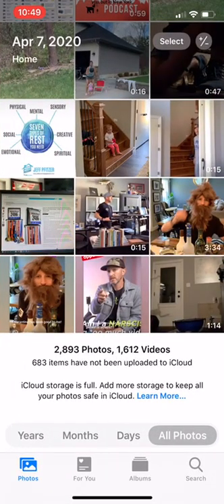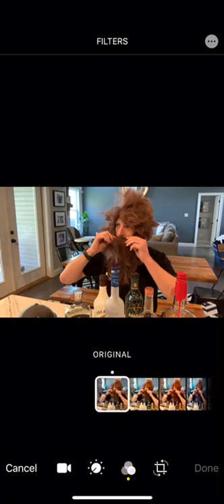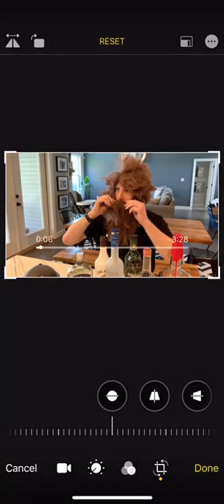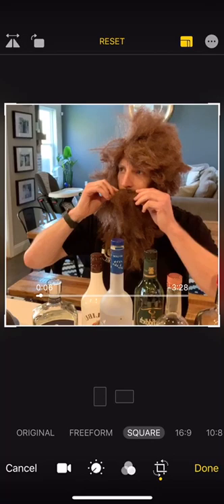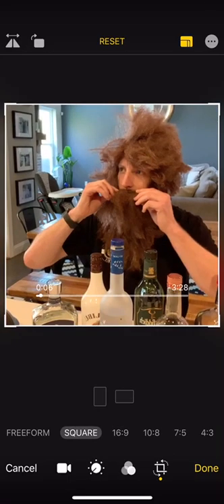How to get square orientation on iPhone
Quick tutorial on how to re-size your videos from your iPhone